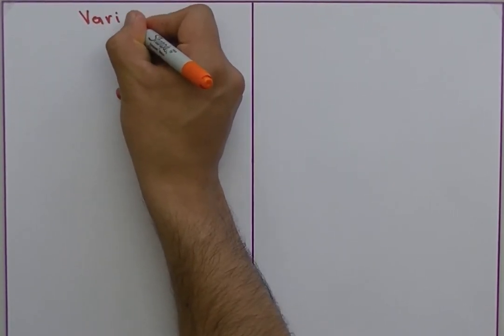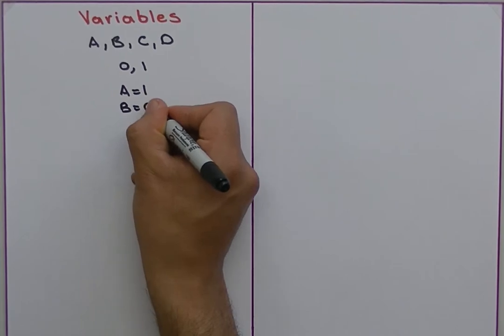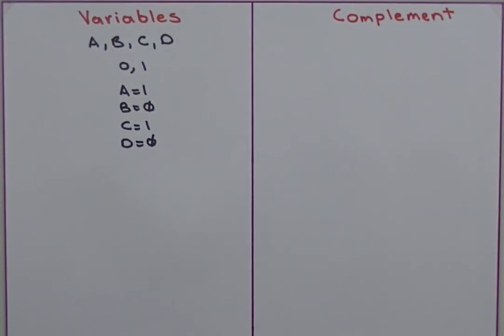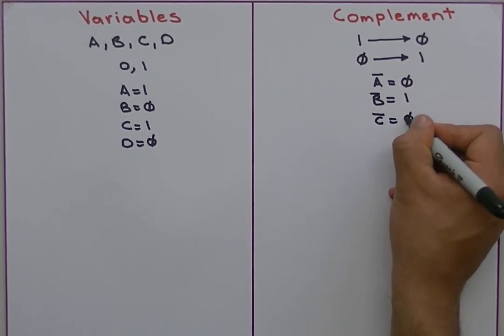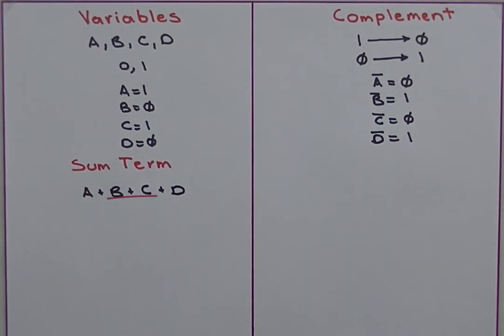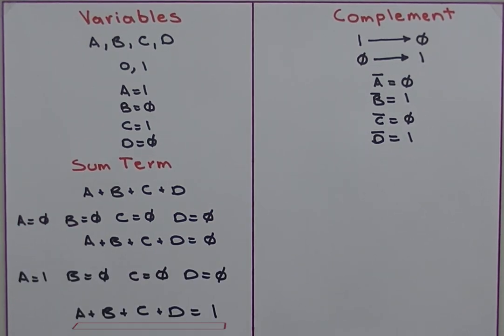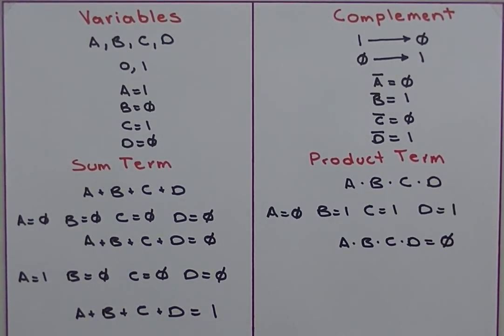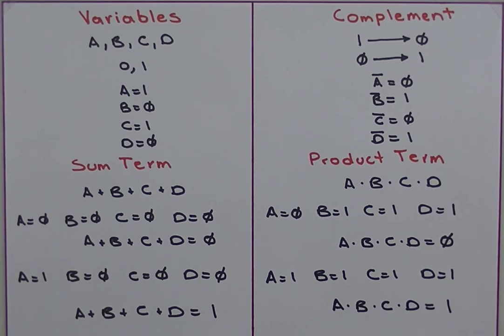Create boolean expressions